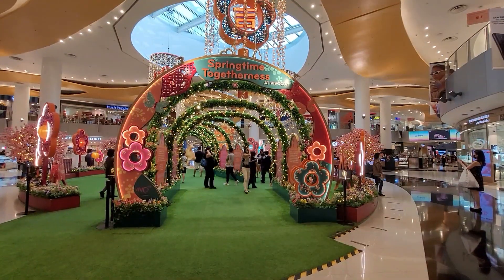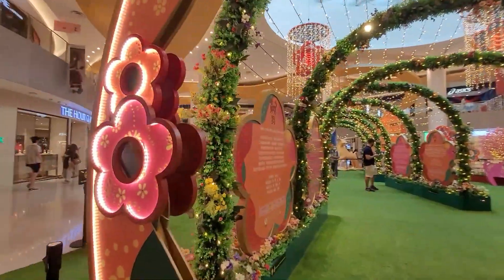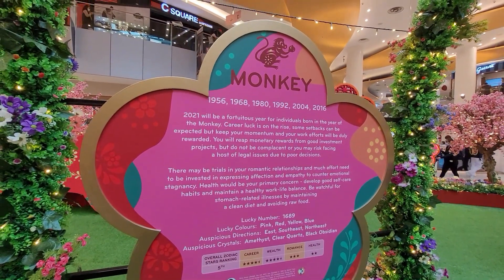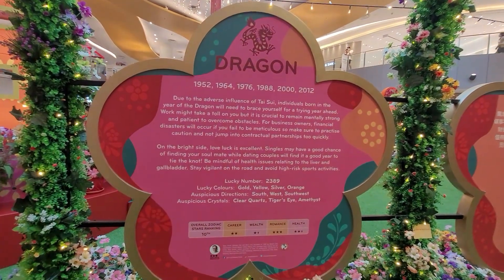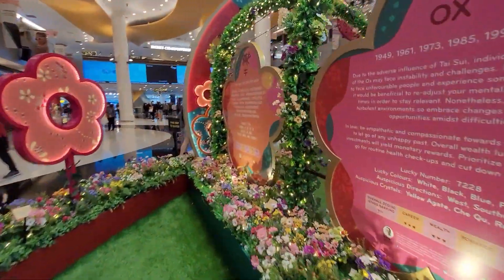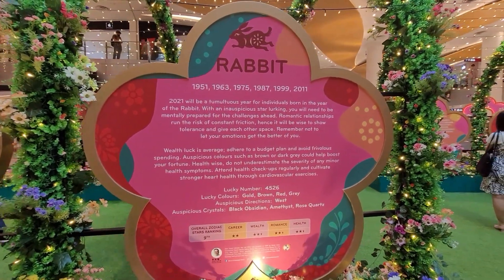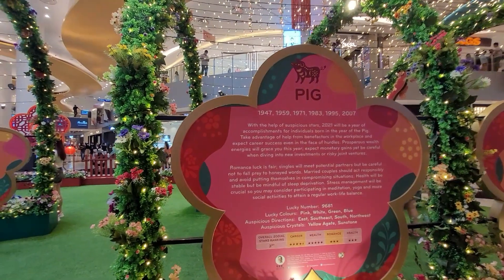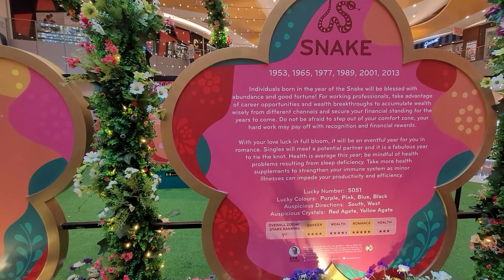6th Vlog Chinese New Year 2021 @Vivo City Harbourfront Singapore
Let's enjoy this CNY decoration at Vivo City Mall Harbourfront.  Find out your own Chinese Zodiac Sign prediction for year 2021. Keep Safe Everyone